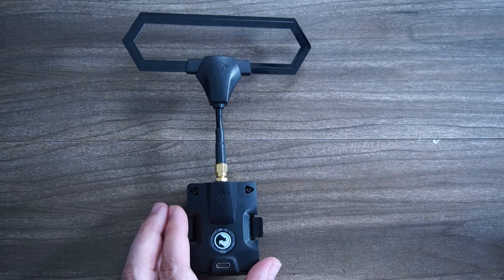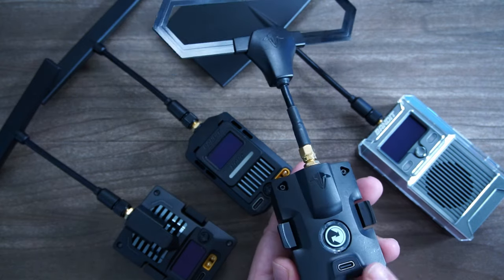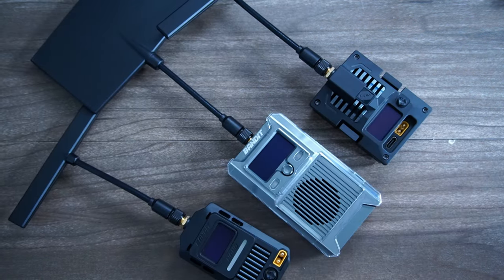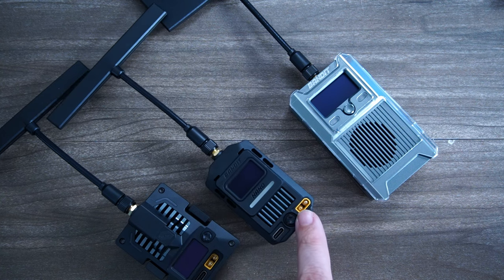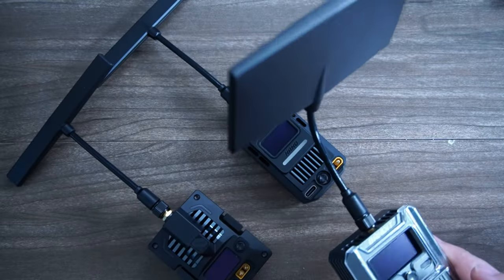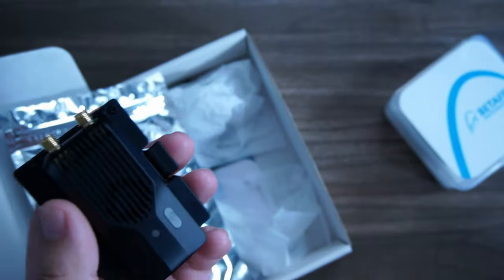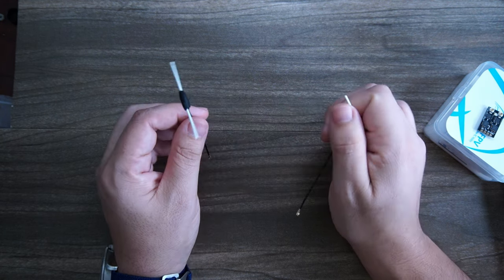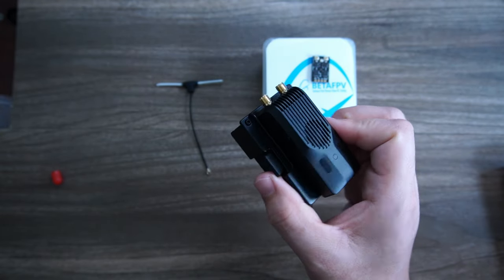Latest ExpressLRS gear by Radiomaster & BetaFPV